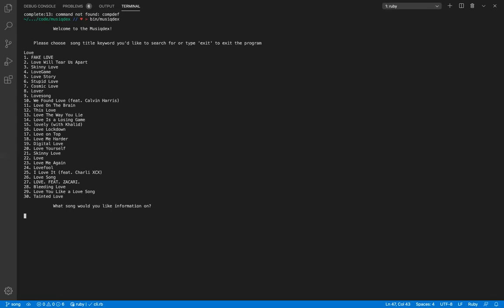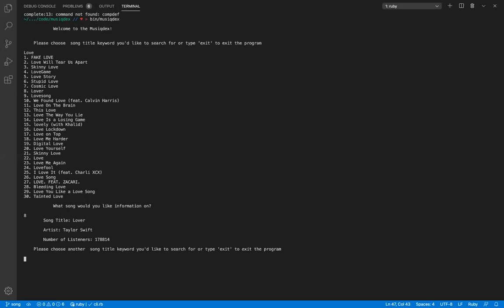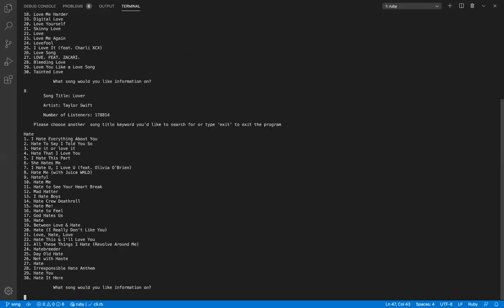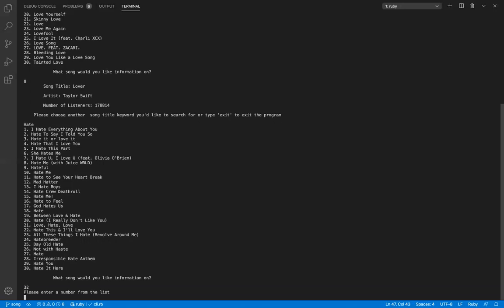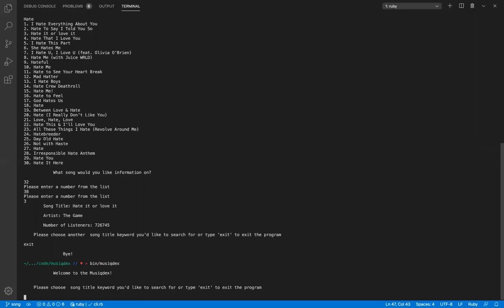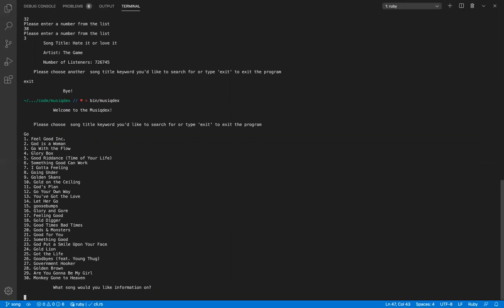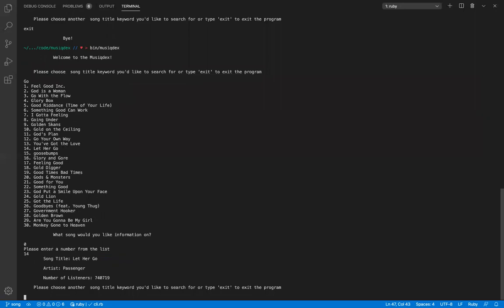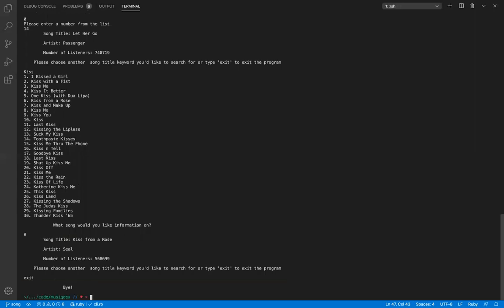Flatiron School CLI Portfolio Project - Musiqdex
A brief walkthrough of a Ruby command line interface application called Musiqdex.